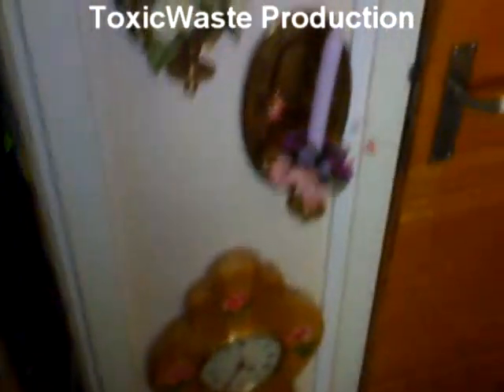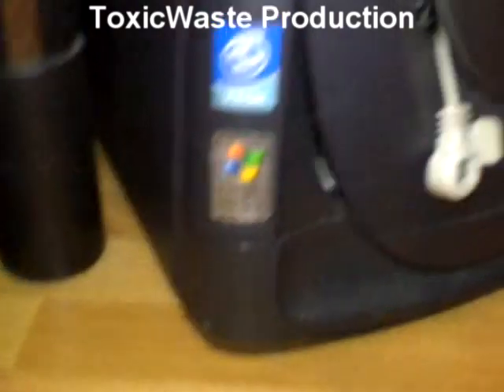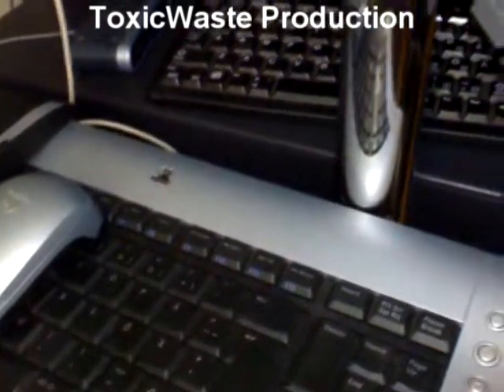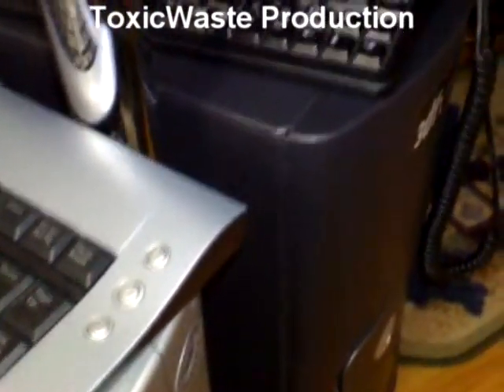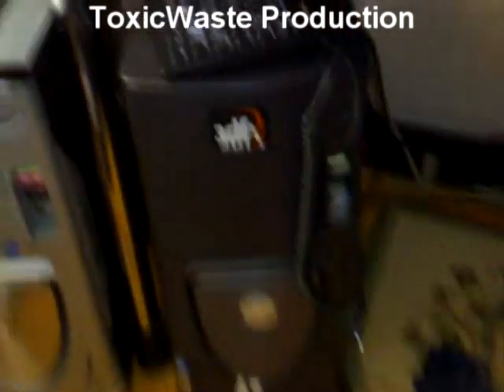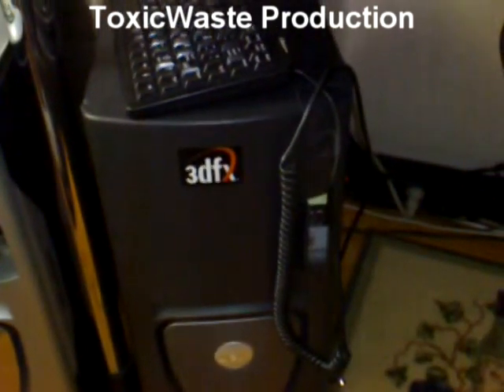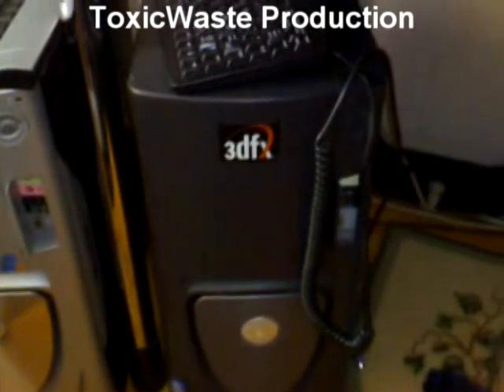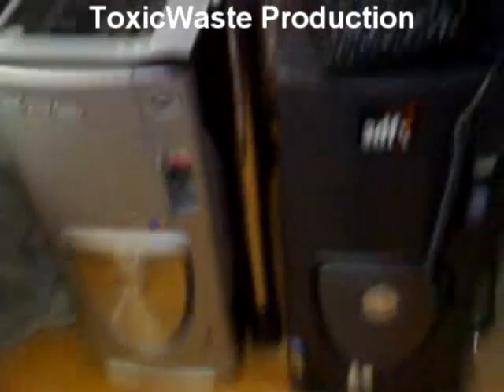Review of Voodoo II SLI computers